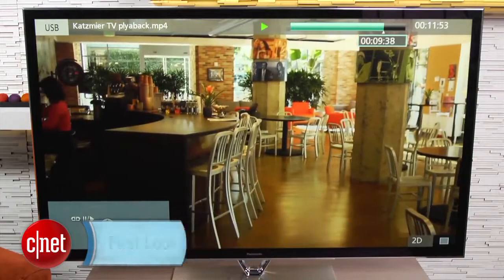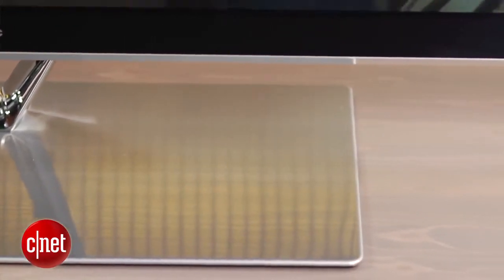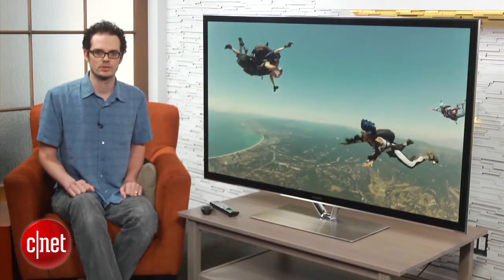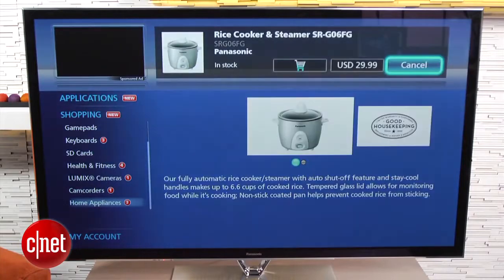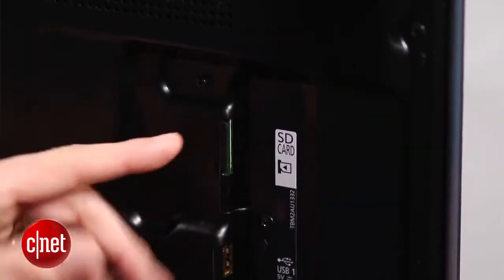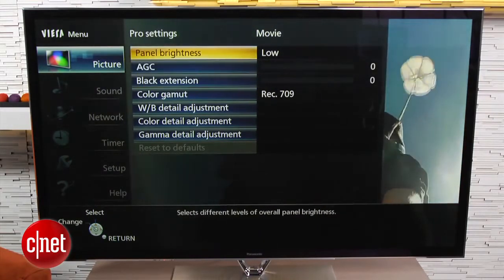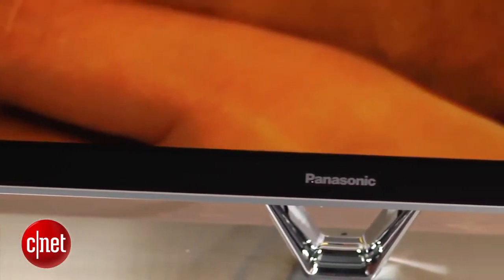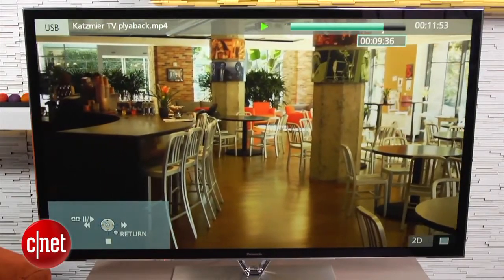Panasonic ZT60 (TC-PZT60) plasma TV - Review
Panasonic ZT60 (TC-PZT60) plasma TV -

The good: The Panasonic TC-PZT60 series plasma TV can produce the best all-around picture quality available; deepest black levels in its class; highly accurate color; excellent video processing, off-angle viewing and screen uniformity; best-in-class preservation of contrast and reduction of reflections under bright lights; very good 3D picture; classic styling; plenty of Smart TV content; includes two pair of 3D glasses.

The bad: Exceedingly expensive; not as suited to extremely bright rooms as the Samsung F8500 plasma or LED LCD TVs; identical picture quality to the Panasonic VT60 in a dark room; consumes more power than LED LCD TVs.

The bottom line: For those who can afford it, the Panasonic TC-PZT60 comes closer than any TV yet to picture-quality perfection.

Panasonic ZT60 review
Panasonic TC-P65ZT60 review
Panasonic TC-P60ZT60 review